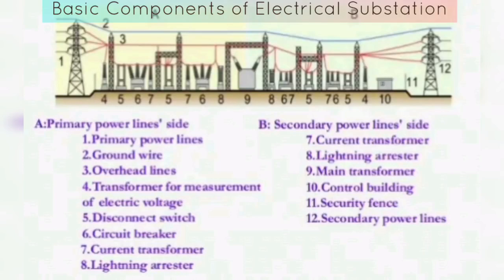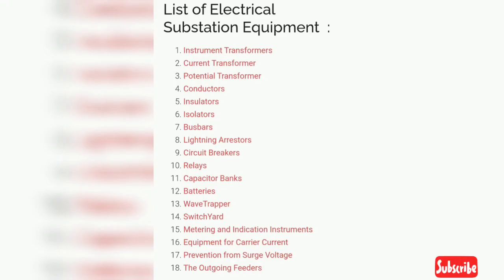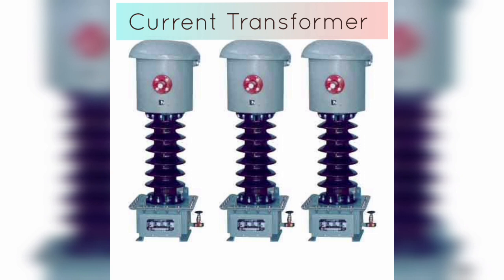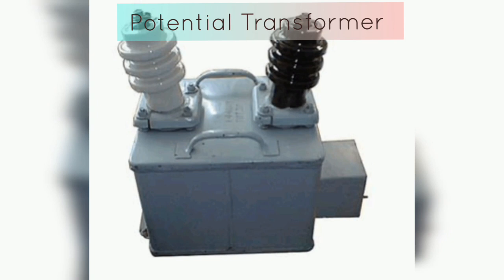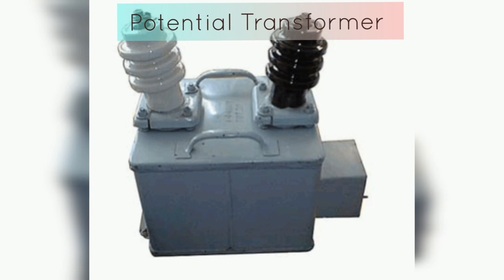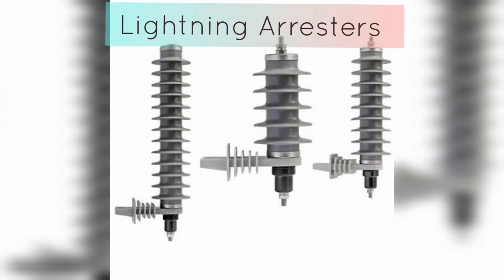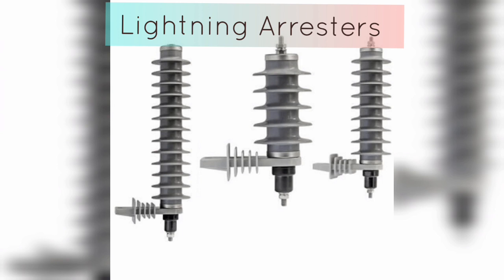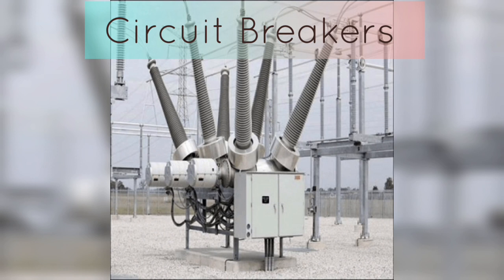Training Course - Basic Components of Electrical Substation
An electrical substation is an important component of the power grid that receives high voltage electrical power from the generating station and transforms it into lower voltage levels suitable for distribution. The basic components of an electrical substation include:

Transformers: Transformers are the most essential component of a substation. They are used to step down the high voltage power received from the power station to the desired voltage level for distribution. Transformers are also used to step up the voltage level for transmission.

Circuit breakers: Circuit breakers are devices used to protect the electrical system from short circuits and overloads. They are designed to interrupt the flow of current in the event of a fault in the system.

Busbars: Busbars are used to distribute electrical power to various parts of the substation. They are made of conductive material, usually copper or aluminum, and are designed to carry high currents.

Isolators or Disconnecting switches: These switches are used to isolate different parts of the substation and for maintenance purposes. They are designed to open and close under normal and abnormal conditions.

Lightning arresters: Lightning arresters are used to protect the substation equipment from lightning strikes. They are designed to divert the high voltage current caused by lightning strikes to the ground.

Control and protection equipment: This equipment includes relays, meters, and other devices used for monitoring and controlling the substation equipment. They are also used to protect the system from overloading and faults.

Batteries and battery chargers: Batteries are used to provide backup power to the substation in the event of a power failure. Battery chargers are used to keep the batteries charged and ready for use.

Grounding system: The grounding system is used to provide a low impedance path for fault currents to flow to the earth. It is designed to protect the equipment and personnel from electrical shocks.

Auxiliary power supply: An auxiliary power supply is used to provide power to the substation control and protection equipment. It is usually a small transformer that steps down the voltage from the main transformer to a level suitable for the control and protection equipment.